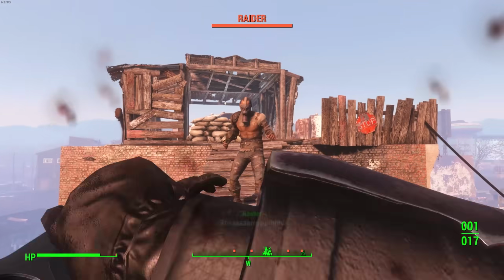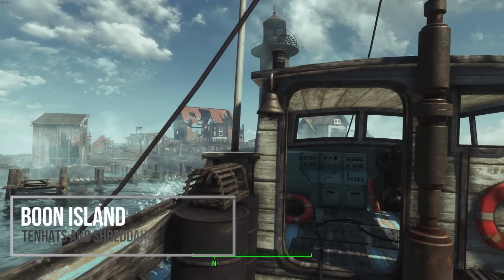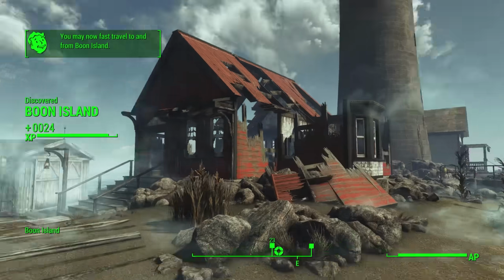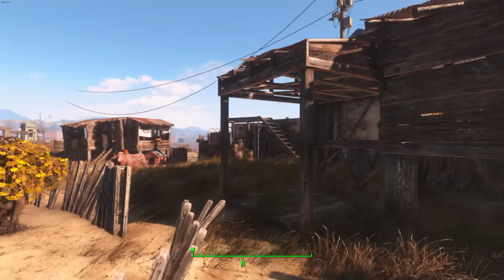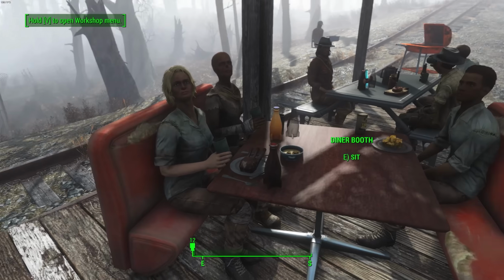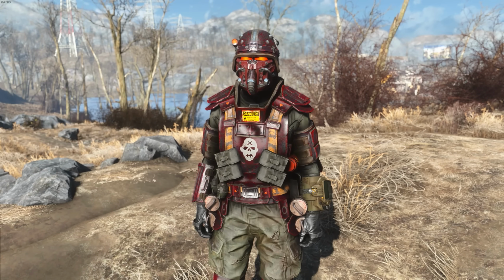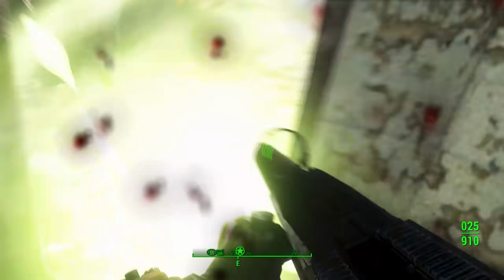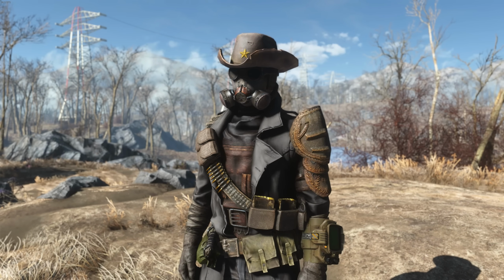The Top 10 Fallout 4 Mods of June 2024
Today we take a look at the best Fallout 4 mods to release recently and several that I think will bring you back into the game.

The Mods:
Remote Explosives:

Author - iamtenspeed